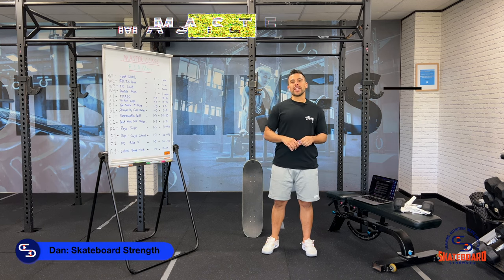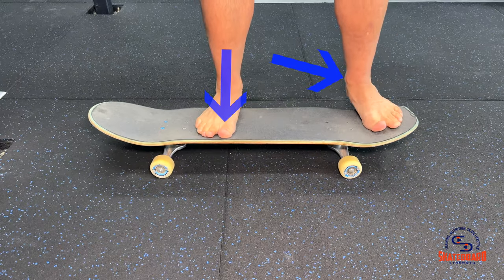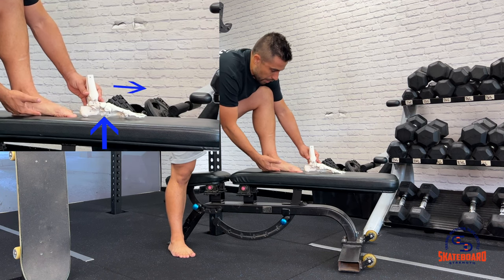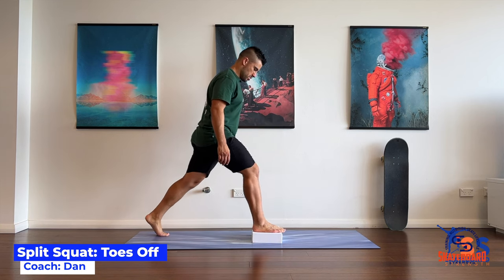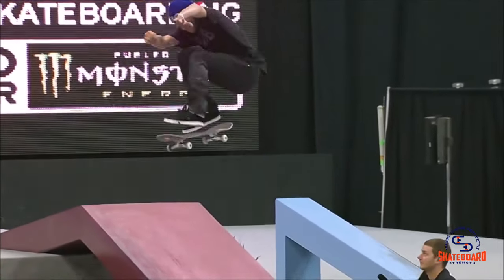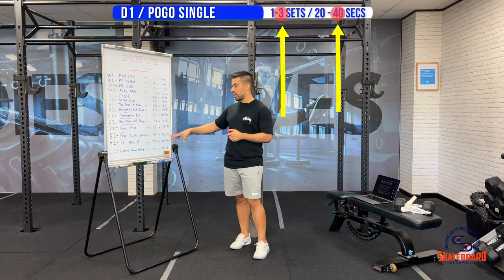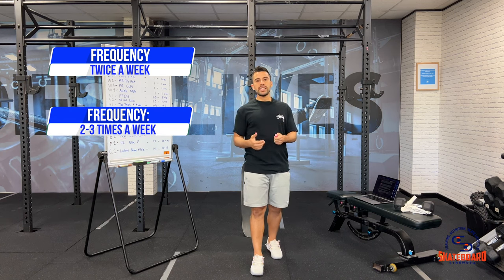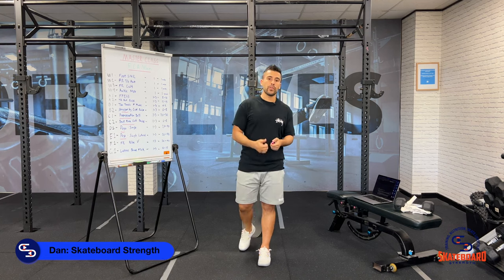Ultimate Foot Calf and Ankle Program for Skateboarders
This lecture is a small snippet of the Skateboard Strength Foot, Calf and Ankle Program that is up for FREE on the Skateboard Strength Website. Be sure to head over and download your free copy where you get this program with each individual exercise broken down with full video demonstration. You also get a heap of other programs, articles and videos such as:

- Ankle roll and Achilles tendon programs
- understanding tendon injuries lecture
- return to skating tests
- understanding pain lecture

Plus heaps more. Hit the link and head over to download your FREE copy today. It will be the last foot calf and ankle program you'll need for your skate based needs.